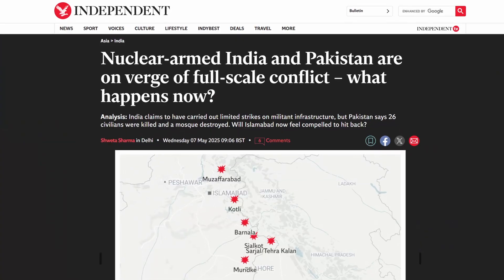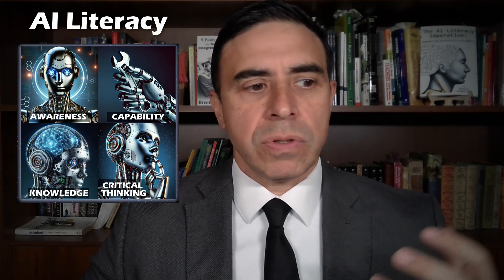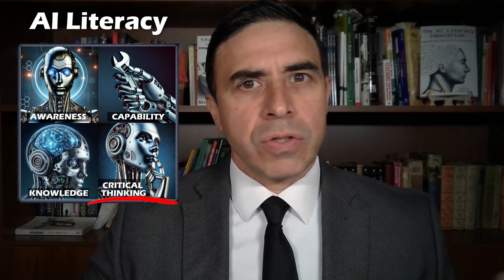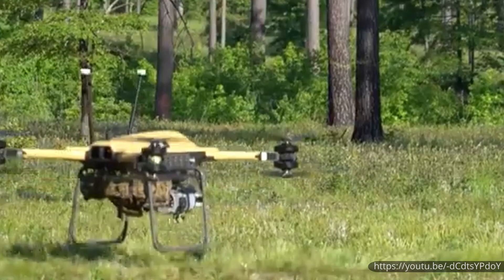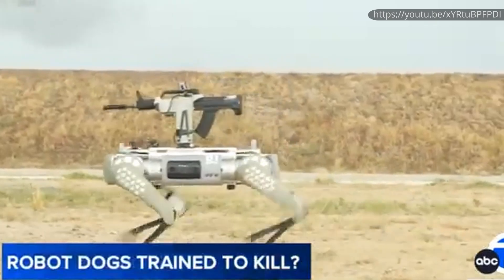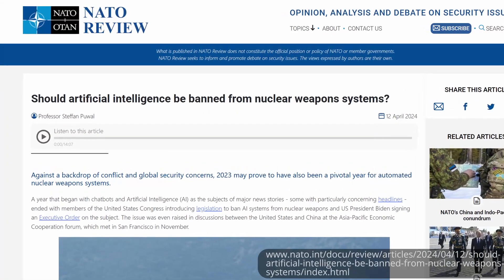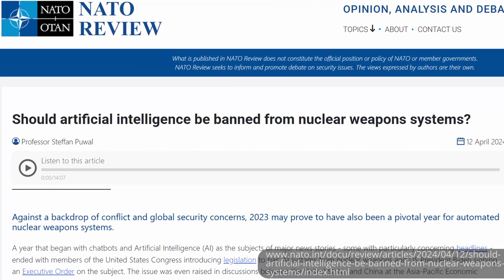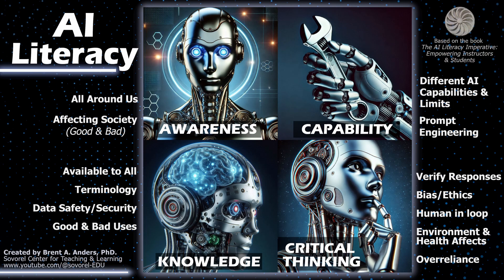AI Use in India Pakistan Conflict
AI is being used as part of the unfortunate military conflict between India and Pakistan. This video examines some of the different ways AI is being implemented by both countries. This has many different types of ethical implications and a great opportunity to discuss AI with students. What are your thoughts on all of this AI use within the military?

0:00 Intro to AI Use in India-Pakistan Conflict
0:32 AI Used in Military in Different Ways
0:55 Opportunity to talk to Peers and Students about AI Literacy
2:17 AI used for surveillance
3:09 AI used with drones
3:30 AI for Battlefield Management
3:58 AI Robot Dogs and other autonomous vehicles
4:06 Leathal Autonomous Weapons Systems
5:50 AI Controlled Nukes?
6:33 AI for Psychological Operations
9:52 Two Useful Books for AI Integration into Education